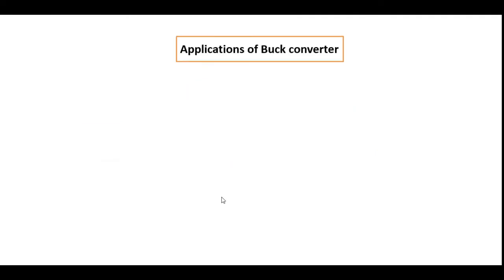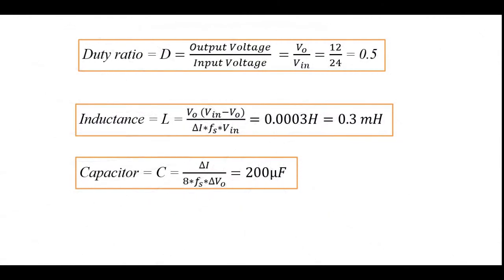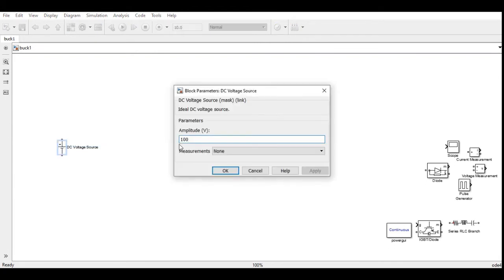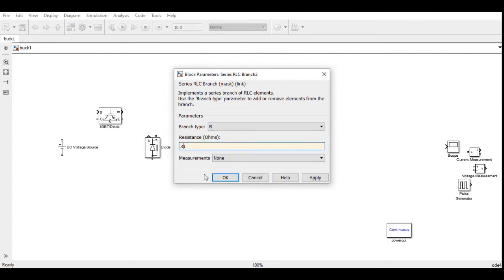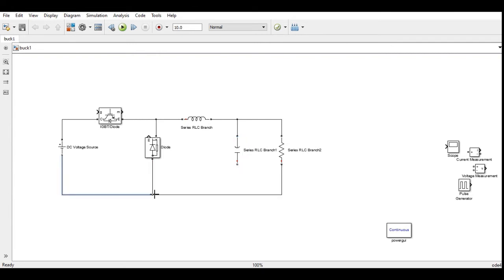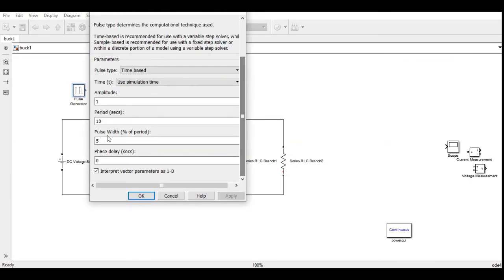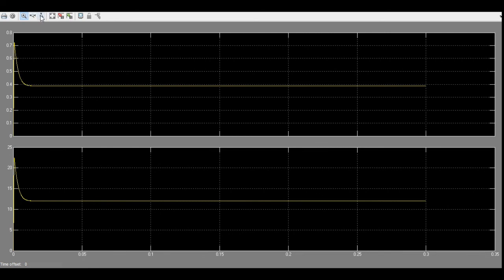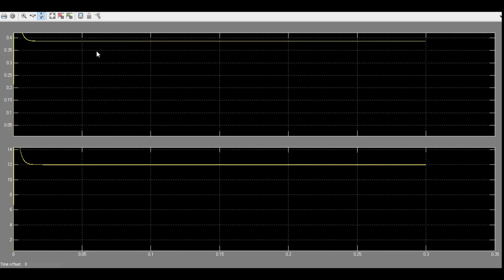Buck Converter Design And Simulation Using MATLAB Simulink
In this video, I am explaining Design And Simulation Buck Converter  Using  MATLAB/Simulink in the I will discuss a closed-loop simulation of a buck converter using PID control in the upcoming video.
Power Electronic Converter
Matlab Simulink
خالد يحي
Khalid Yahia
University of Blue Nile